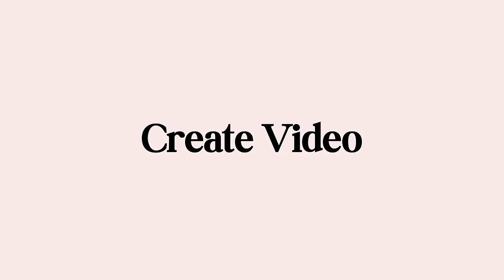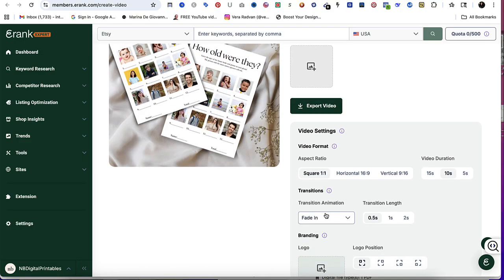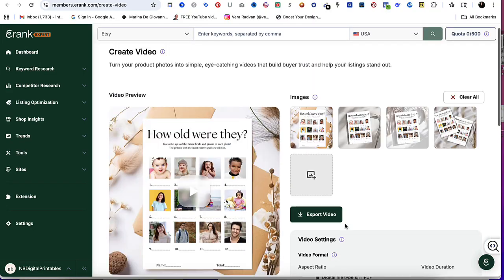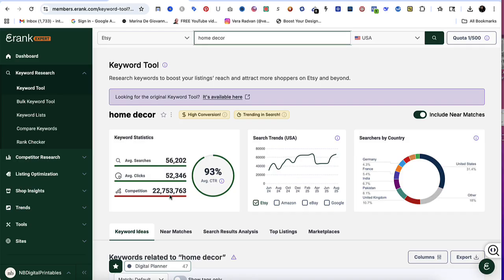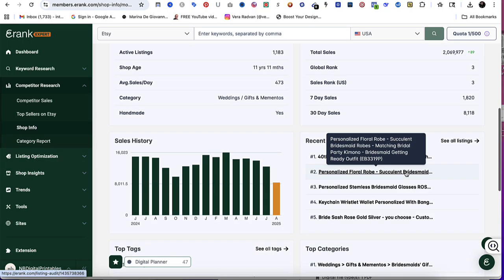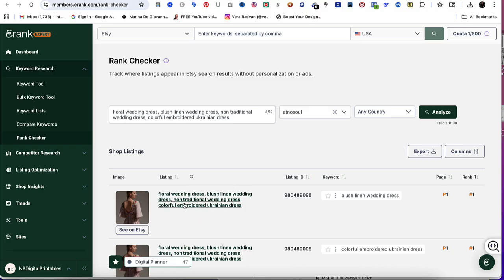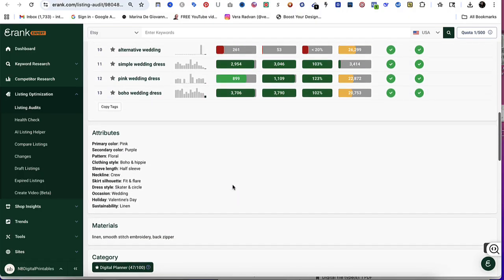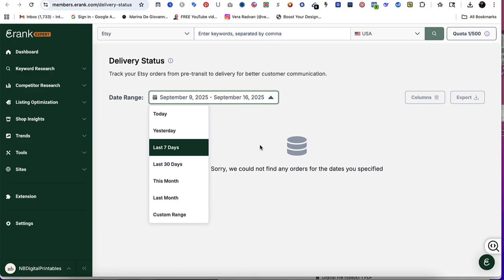5 Game-Changing eRank Updates You Need to Try (NEW Features!)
If you’re selling on Etsy and you haven’t checked eRank lately, you’re missing out on tools that could literally change your shop’s growth. I’ve been using eRank for years to grow my shop and track trends—and these new features? They’re next-level.

Here's what I cover in the video:
✨ The "High Conversion Badge" - This alone could transform your keyword strategy. I'll show you how to spot the keywords that actually lead to purchases (not just clicks!)
✨ The new Video Creator tool - Turn your product photos into engaging slideshows in literally seconds. Perfect for those new Etsy video requirements!
✨ Enhanced Shop Info insights - Spy on your competitors' top tags and categories like never before. I demonstrate exactly how I use this to find untapped keyword opportunities.
✨ The upgraded Rank Checker - Now shows search volume, CTR, and competition all in one glance. No more guessing if your keywords are worth targeting!
✨ Delivery Status improvements - Finally, a clean way to track all your orders and catch delays before customers get frustrated.